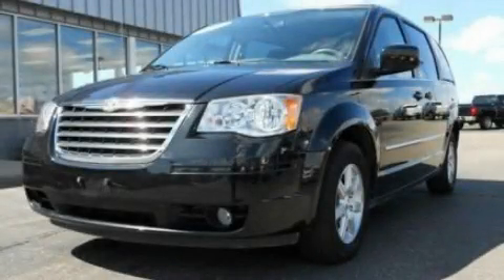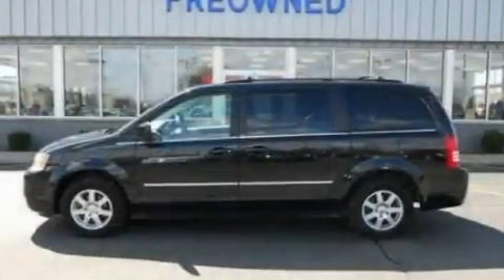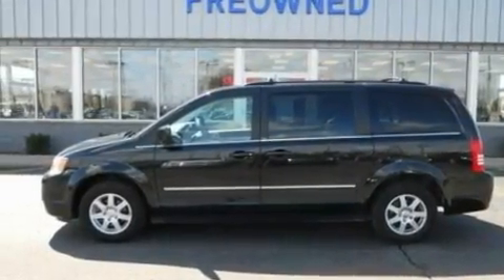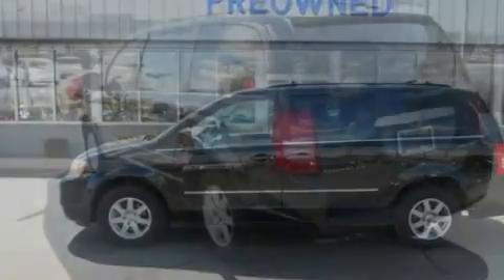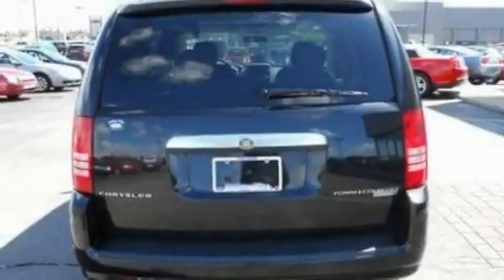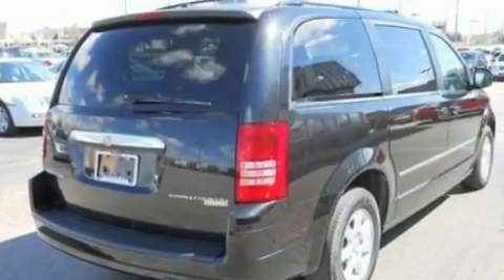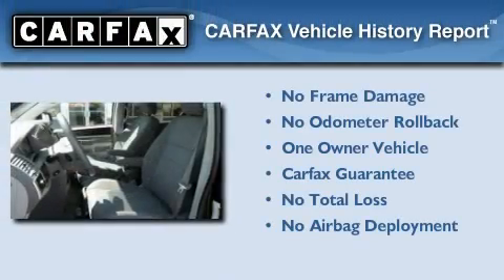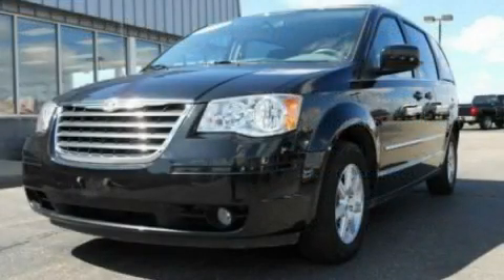2010 Chrysler Town & MI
Year : 2010
 Make : Chrysler
 Model : Town &
 Engine : 3.8L V6
 Trans . : Automatic

 Miles : 35,486
 Interior : Gray
 Imlay City Ford Lincoln Mercury